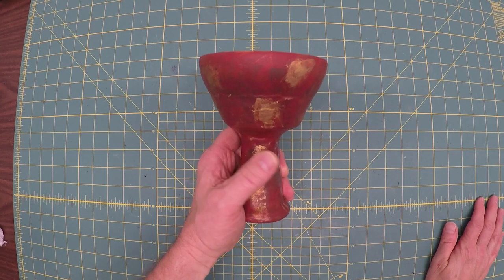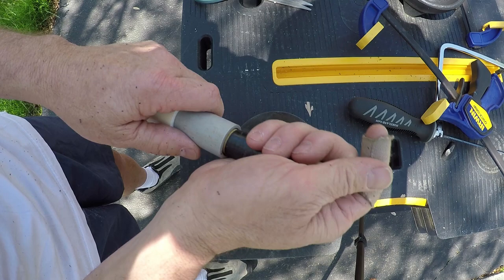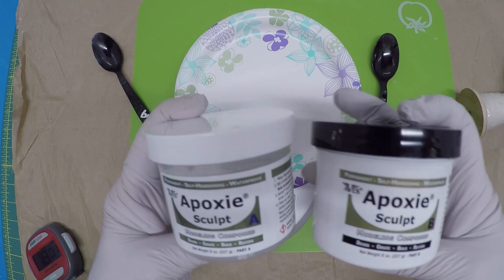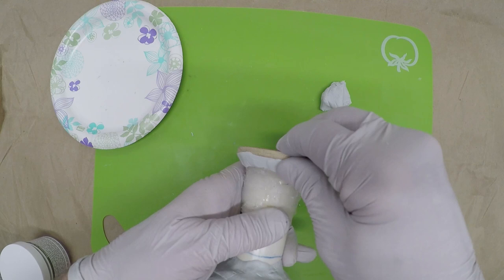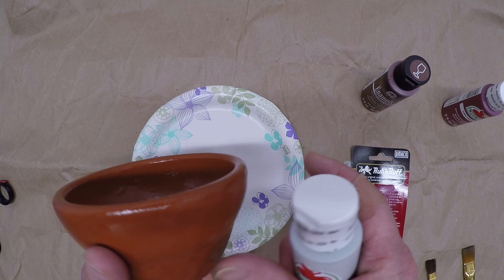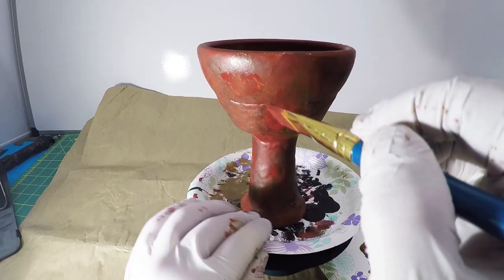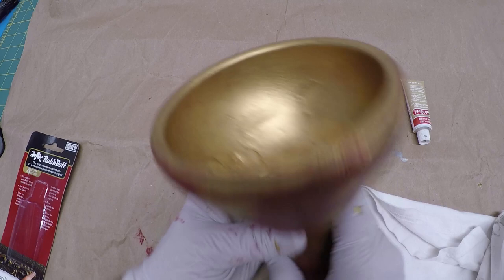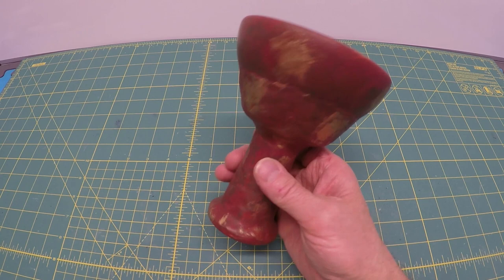How to Make Indiana Jones' Last Crusade Holy Grail - DIY Tutorial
You have chosen wisely ... to watch this video. After much research I think I've got it right.I'll show you how I built this version for around $10.

Here is the Apoxie Used in the video

Harry Potter: Making a Wand that Cracks Open Champagne Bottles, Mission Accomplished